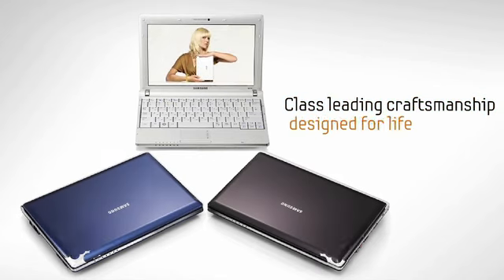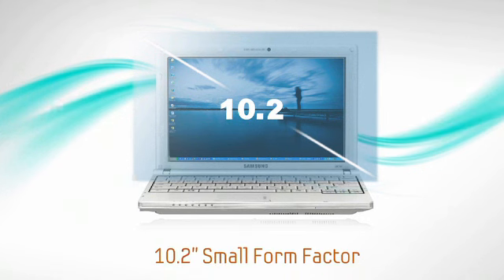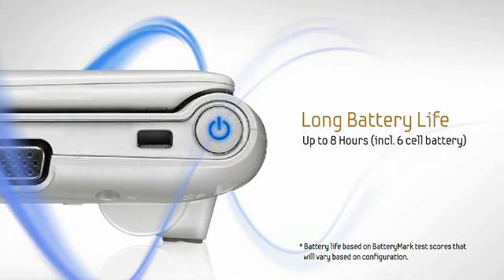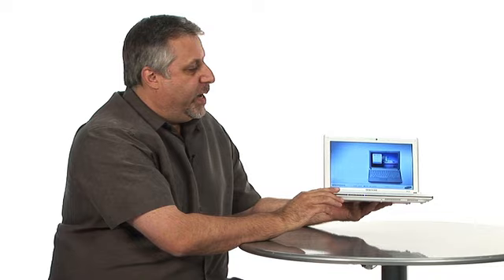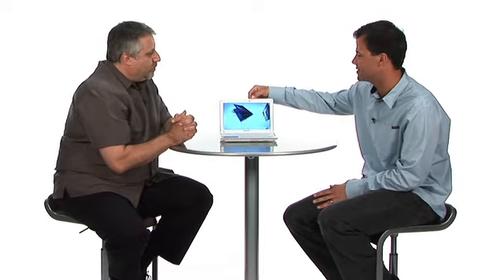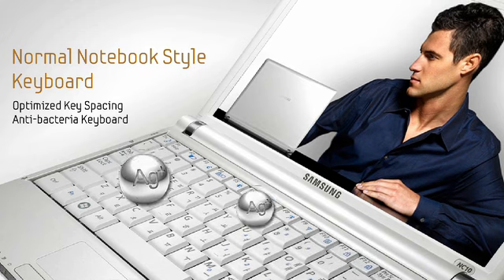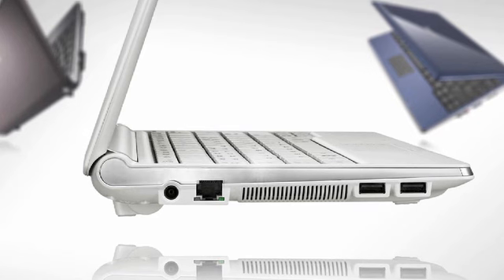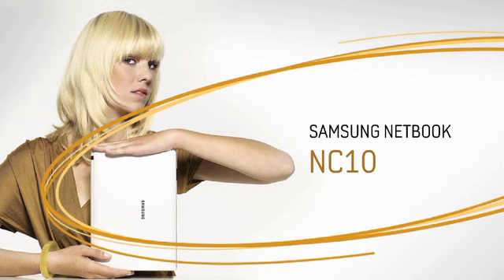BuyTV, Episode 140, Samsung NC10-14GW Notebook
Staying connected 24/7. Its what matters to you. Thats why Samsung introduced the new NC10 netbook. Weighing just 2.9 pounds, its designed to keep you online and on the go. Experience the freedom to surf the Web, shop and chat on IM with the latest wireless technology. Zip through your online applications with a speedy new Intel Atom processor. Store all your favorite videos, music, images and more with 160GB of storage, and enjoy them on a SuperBright 10.2-inch LCD.